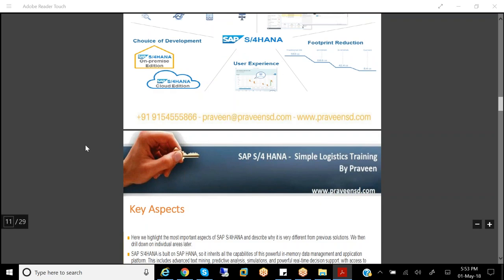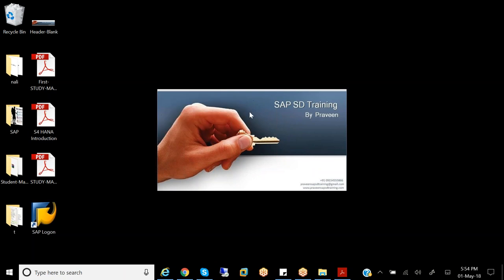SAP SD Interview Questions 2- SAP SD Training By Praveen